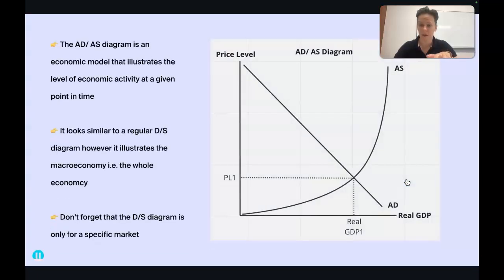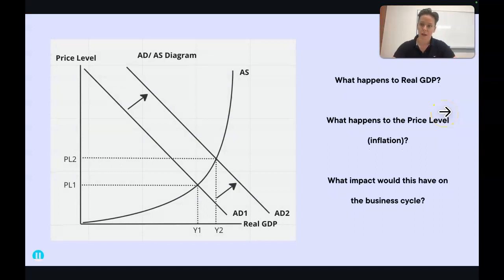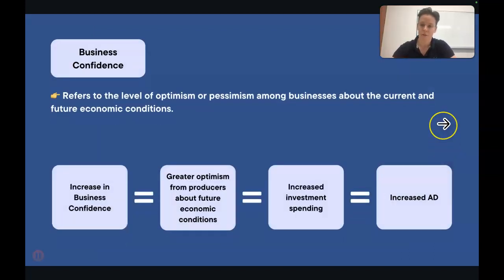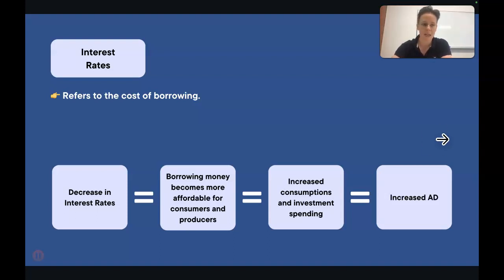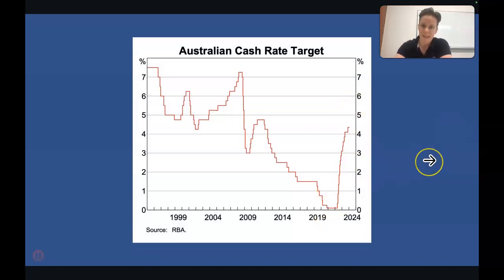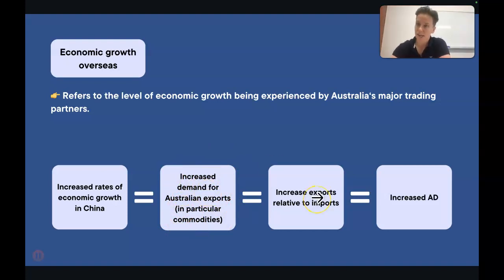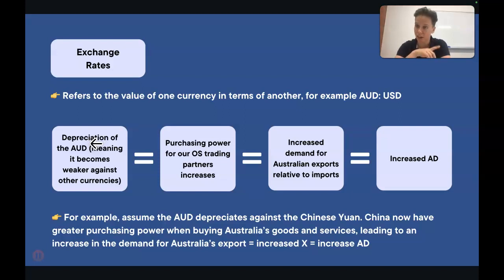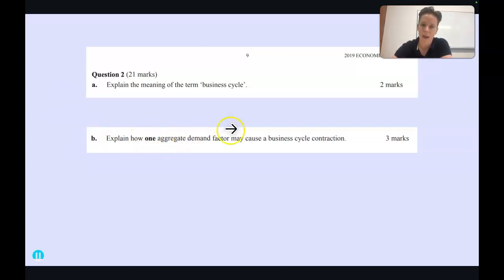VCE Economics Unit 3 AOS2 Aggregate Demand